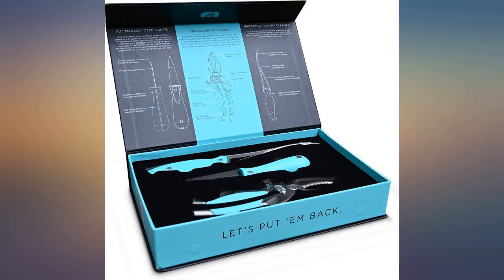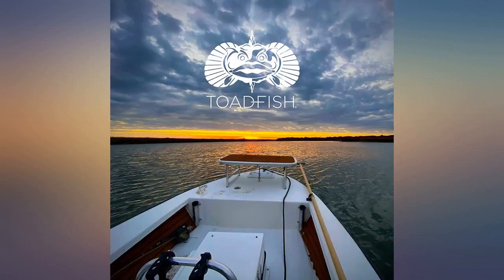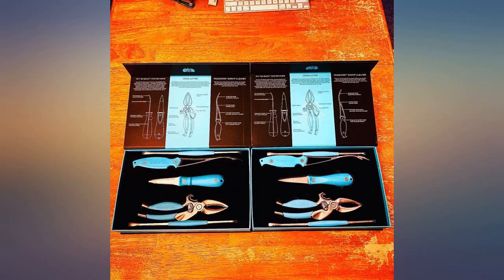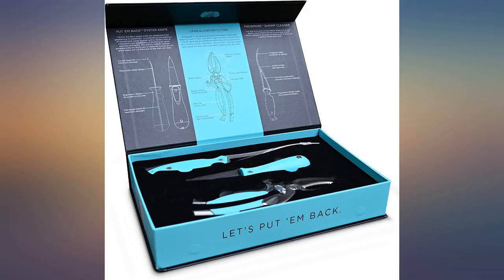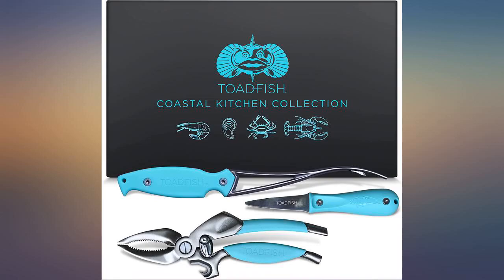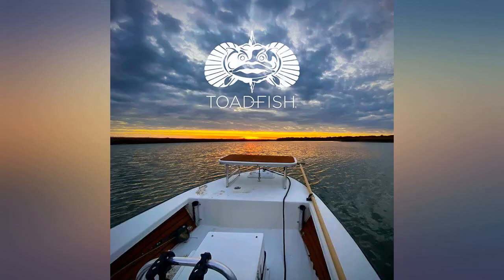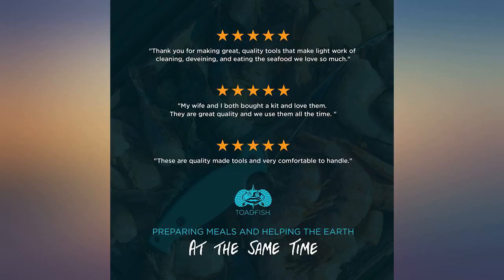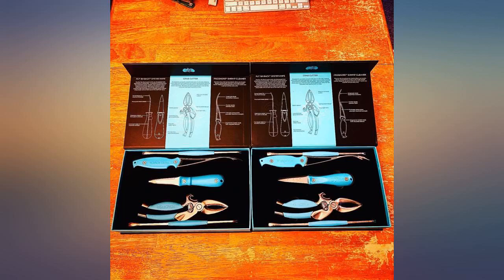Coastal Kitchen Collection - Includes Crab Cracker, Shrimp Deveiner, and Oyster review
Coastal Kitchen Collection - Includes Crab Cracker, Shrimp Deveiner, and Oyster Knife /u2013 by Toadfish Outfitters

Main Features:
- Crab Cutter: Cuts evenly around crab claws in one step, keeping meat intact and shell fragments out
- Shrimp Tool: Allows you to peel, devein, and butterfly shrimp in one single smooth motion.
- Oyster Knife: The modern and thoughtful design allows you to shuck perfectly and safely every time
- Comes in a beautiful designer box and makes the perfect gift
- On A Mission to Put 'Em Back: We built Toadfish to help preserve our beautiful coastal waters, we're on a mission to help filter the water our resources thrive on by replenishing and regenerating oyster beds.